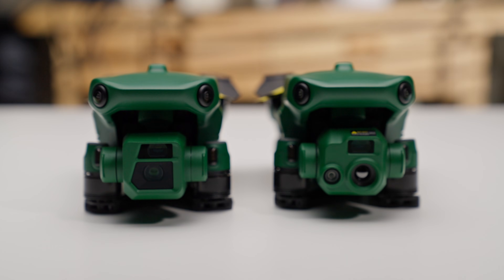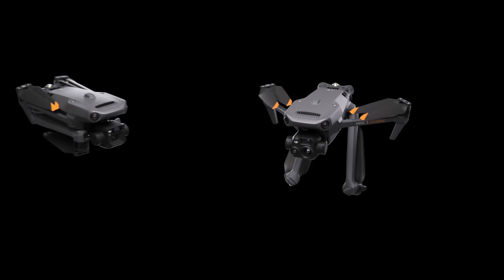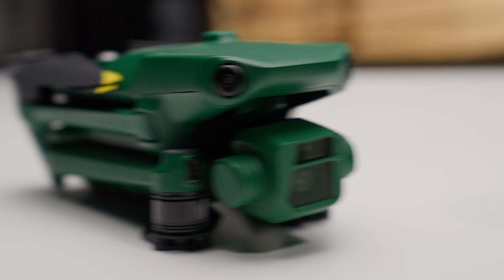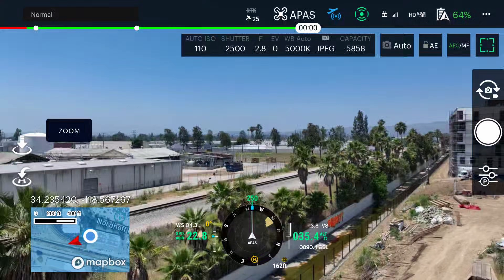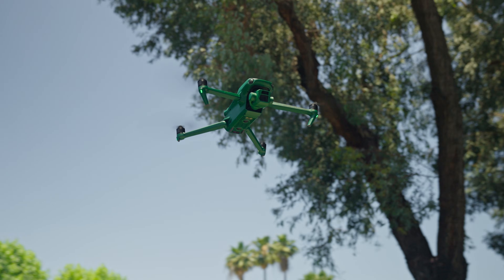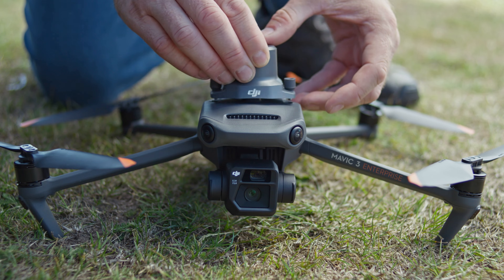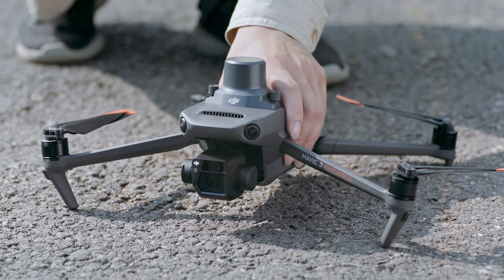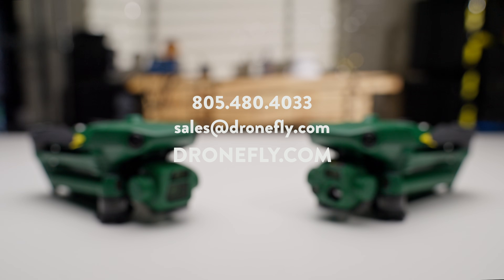Anzu Raptor! - 10 Things You Need to Know! | Dronefly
🌟In this video, Daniel gives you the 10 things you need to know about the Anzu Raptor Series drones, the alternative to the DJI Mavic 3 Enterprise Series without the country of origin, geofencing, and data security concerns.

for all of your enterprise drone needs!